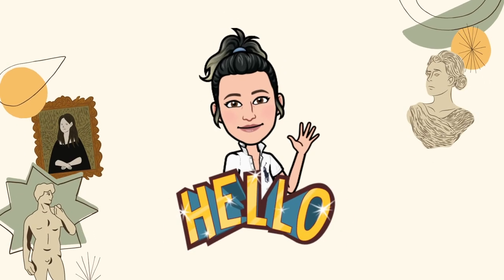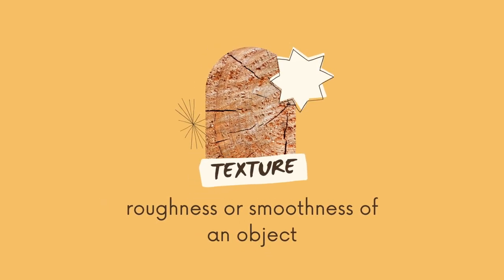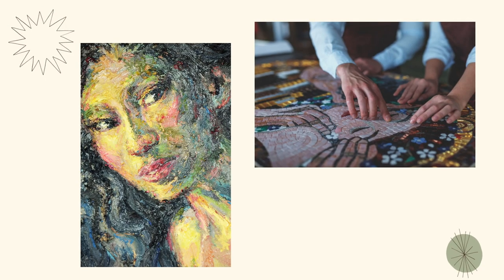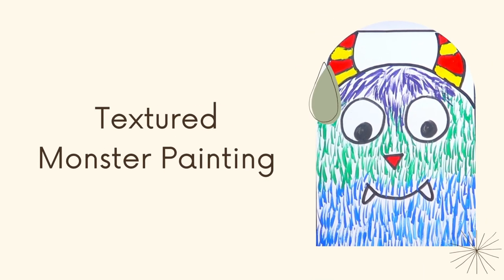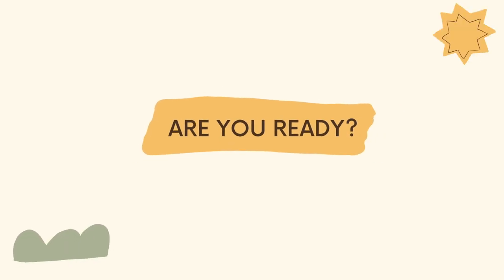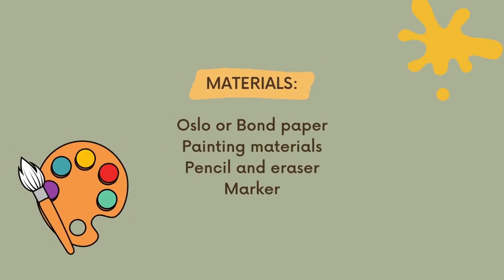TEXTURED MONSTER PAINTING | Element of Art: Texture